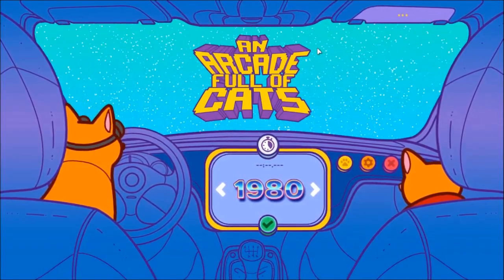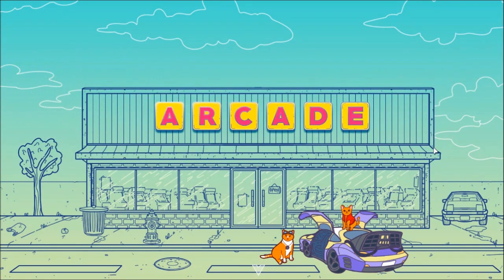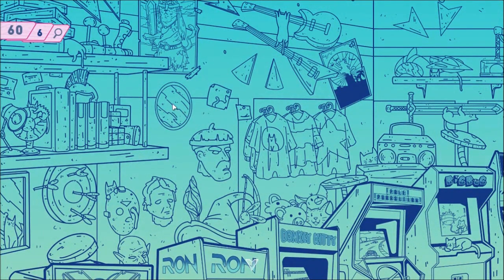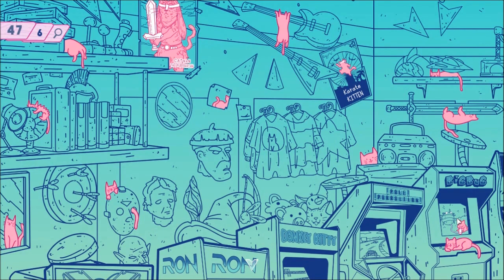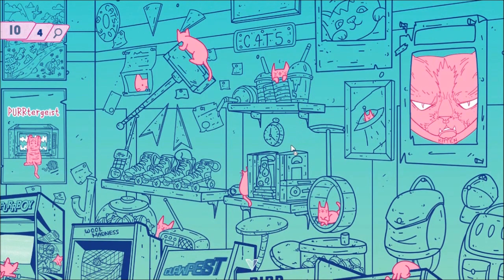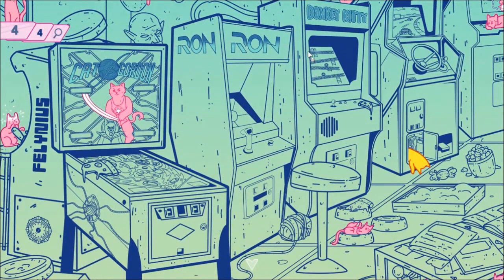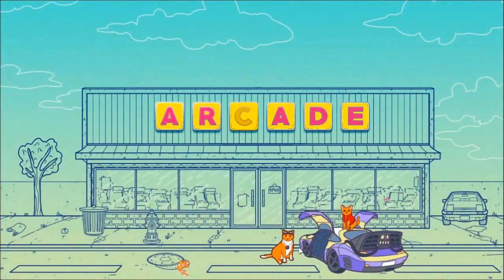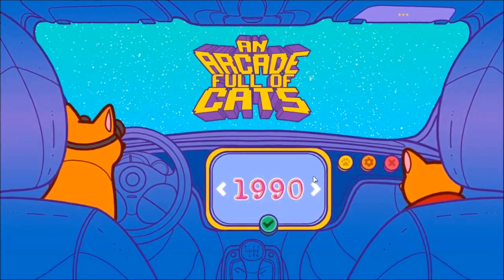An Arcade Full of Cats - 1985 – GreenGimmick Gaming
An Arcade Full of Cats in a Puzzle game released in the November 2023 of PC. It was published and developed by Devcats. In this game we travel back in time to catifyied arcades to find the cats who have been left behind and to collect the necessary energy to return home. In this episode we visits the arcades of 1980.